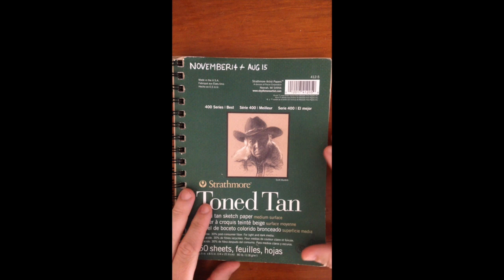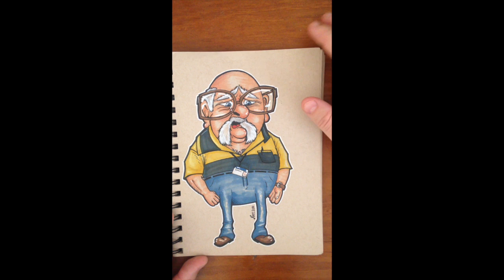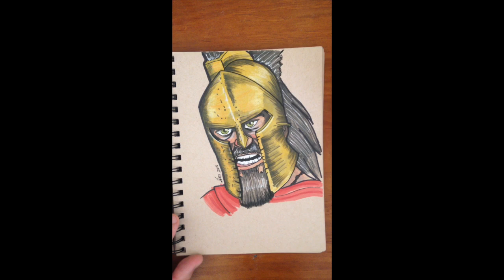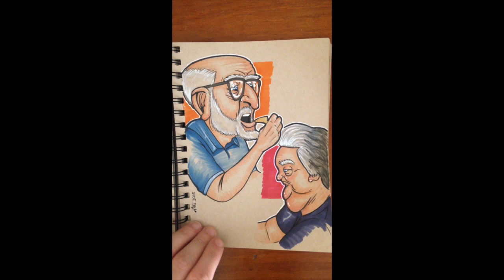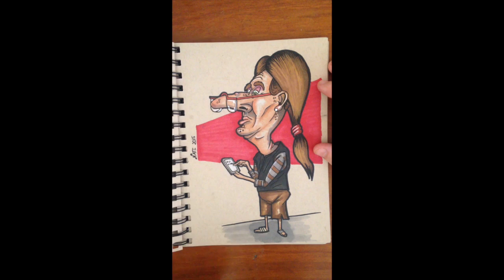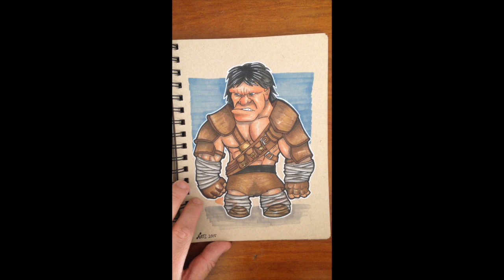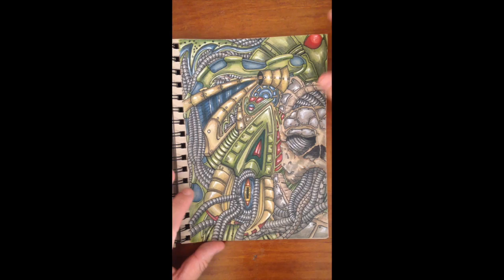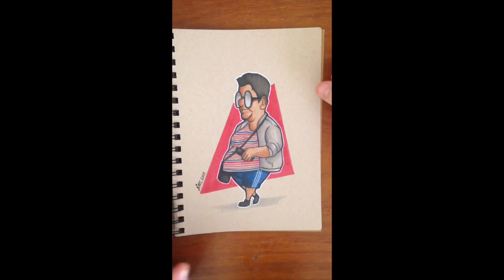Sketch Book Flip Through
Sketch book flip through from November 14 to Aug 15